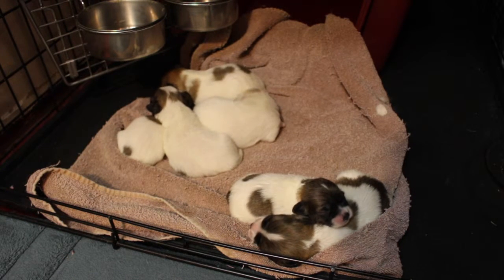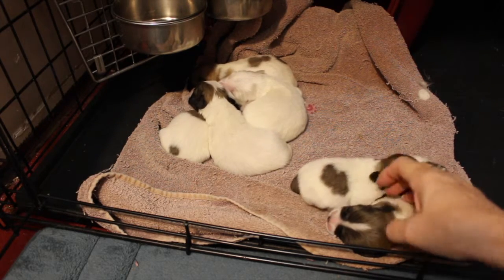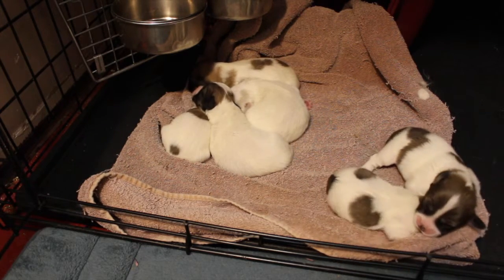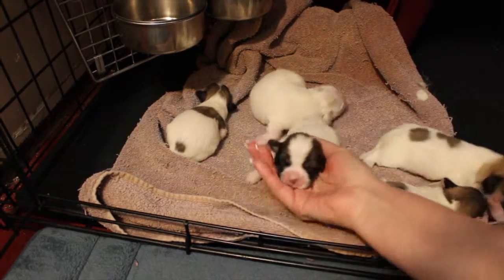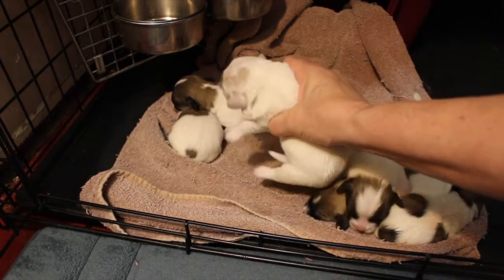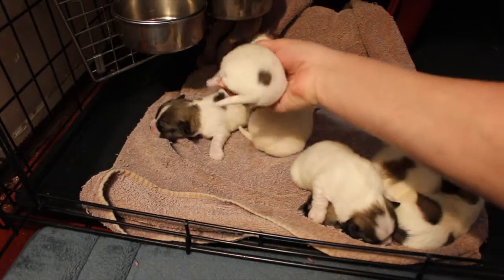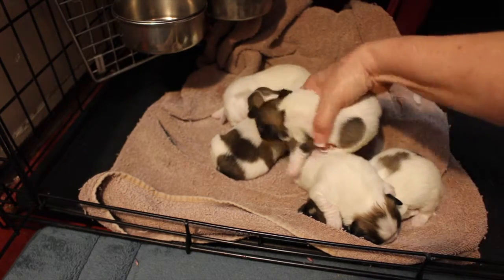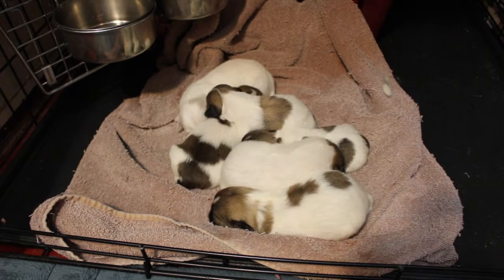Chablis 3/17/16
Chablis' puppies - 1 week old
For more information about our beautiful Cotons, visit our